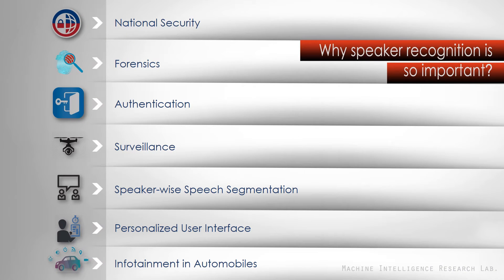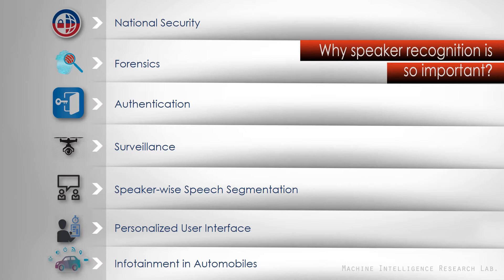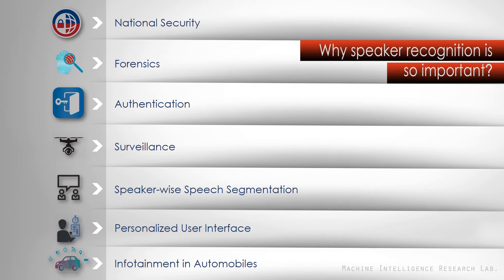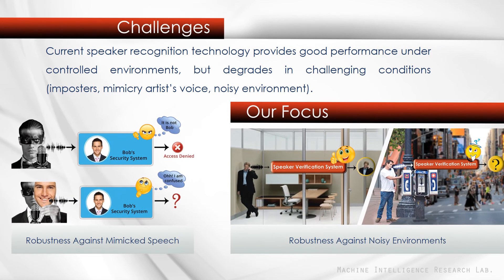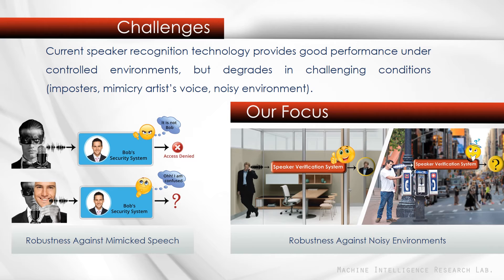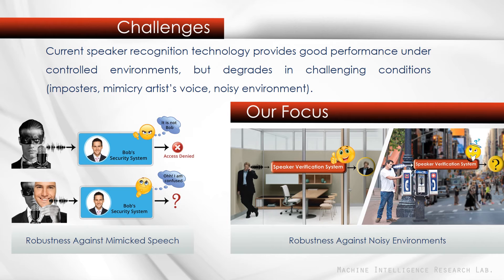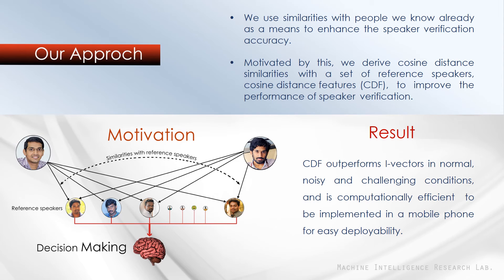An introduction to Research on Speaker Recognition @ Machine Intelligence Research Lab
An introduction to Research on Speaker Recognition @ Machine Intelligence Research Lab., Department of Electronics and Communication Engineering, Amrita Vishwa Vidyapeetham, Coimbatore, Amrita University, India

For more details and research publications, Kindly contact our team members:

Dr. C. Santhosh Kumar, Professor

Kuruvachan K. George, TCS Research Scholar

for information on other research interests of Machine Intelligence Research Lab.